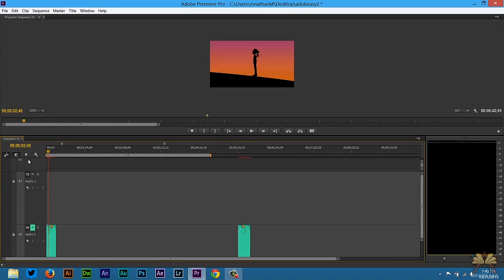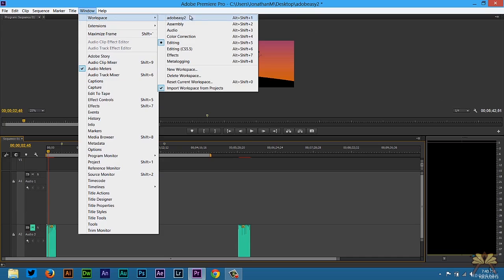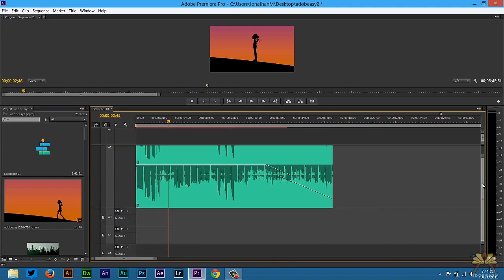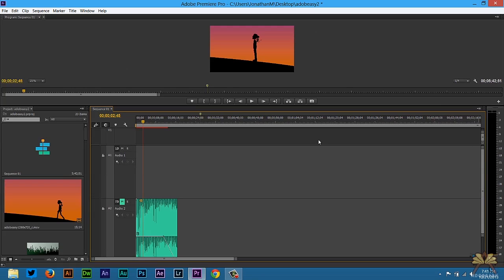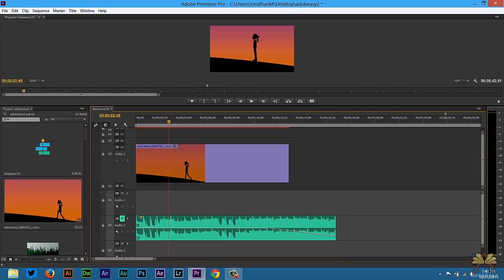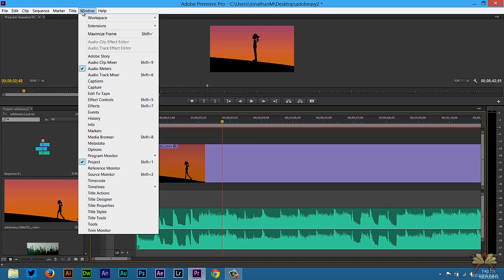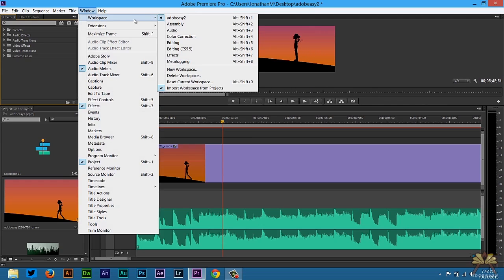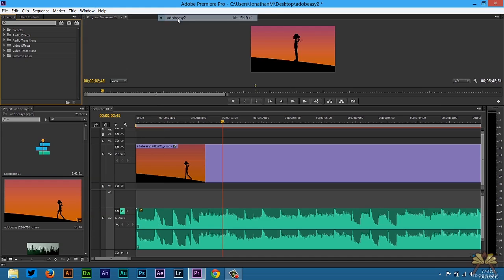Premiere Pro Beginners Tutorial: How To Create A Custom Workspace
In this tutorial I explain how to create a custom workspace in Adobe Premiere Pro.